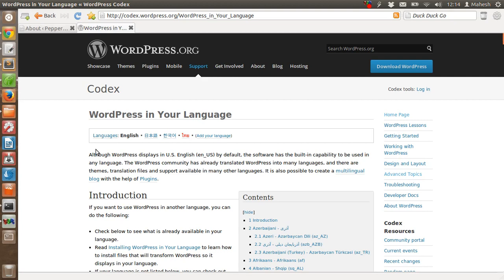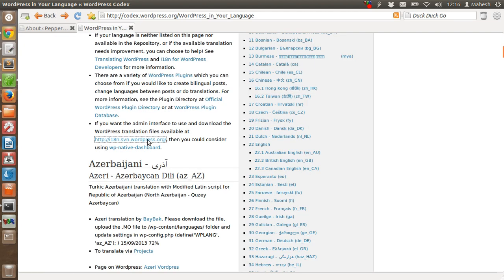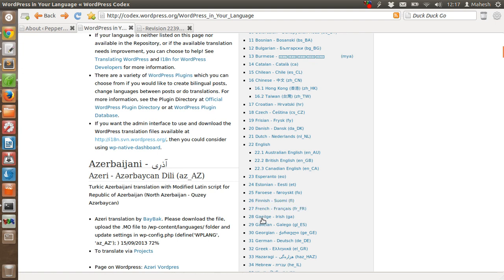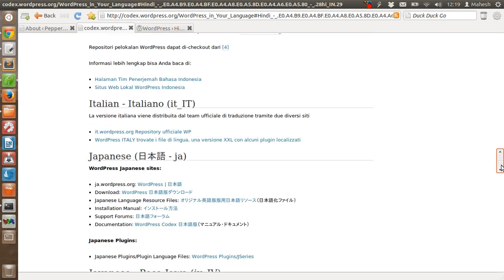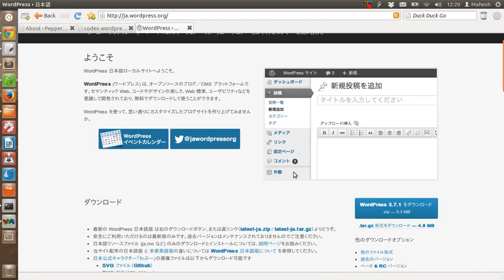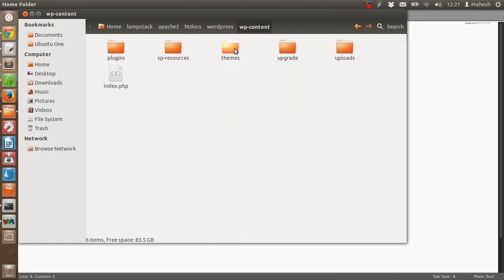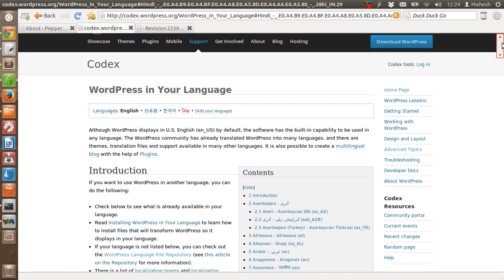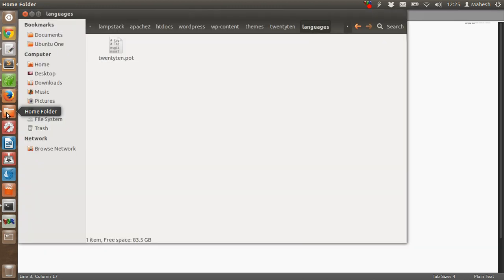Change WordPress Admin Dashboard Language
Learn how  to change language in wordpress admin. You can change the wordpress admin language in spanish. This video explains how to change the language of wordpress admin dashboard.